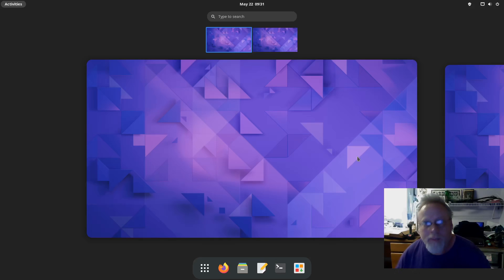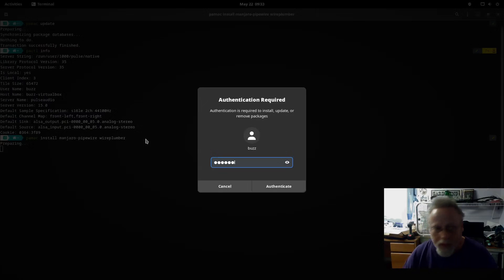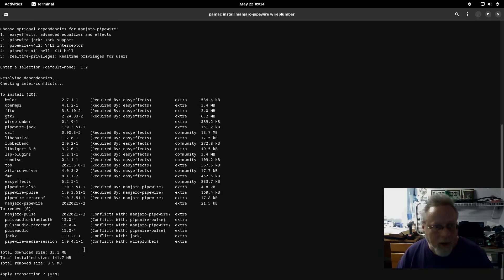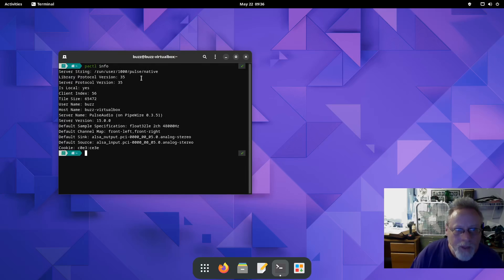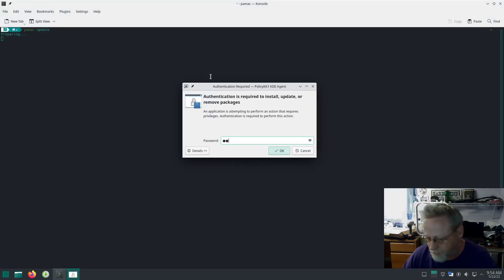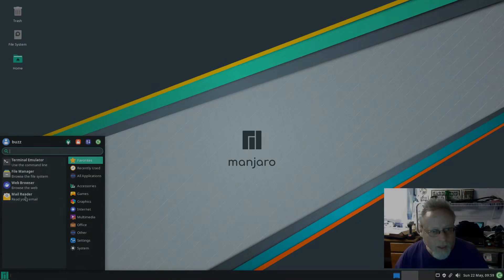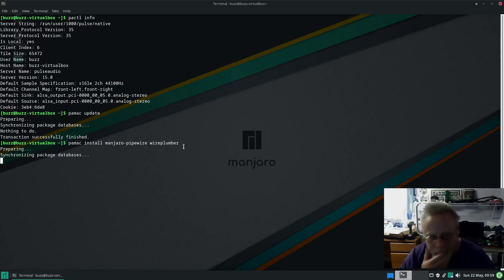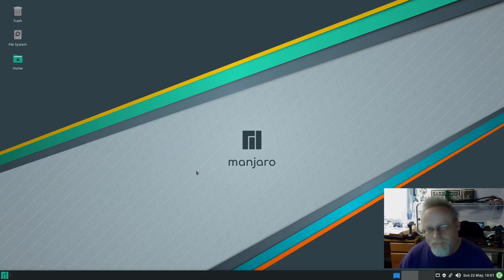Installing Pipewire on Manjaro anything is super easy now on all varieties of manjaro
Installing Pipewire on Manjaro anything is super easy now

pamac install manjaro-pipewire wireplumber